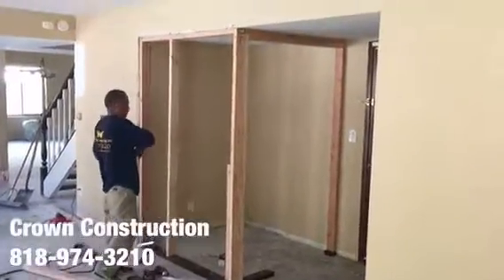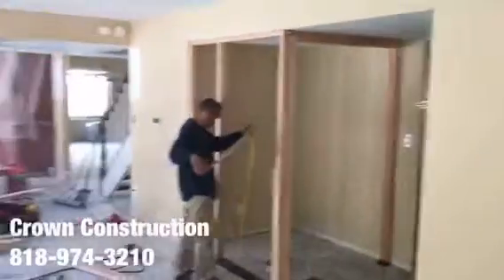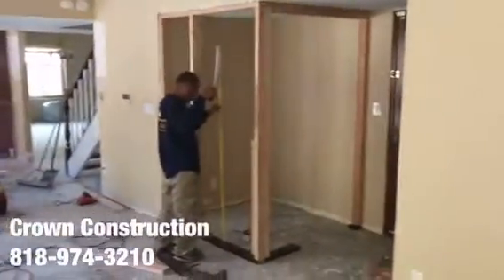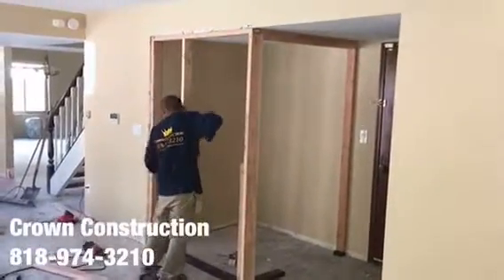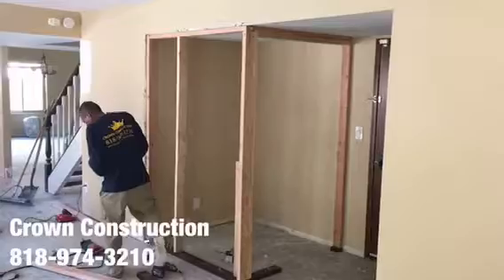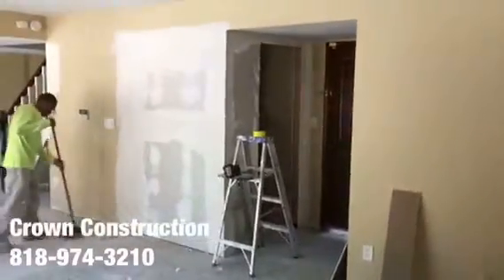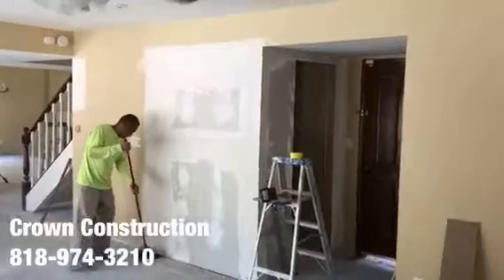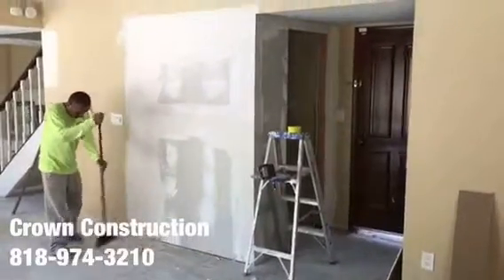Bellflower Framing Work by Crown Construction